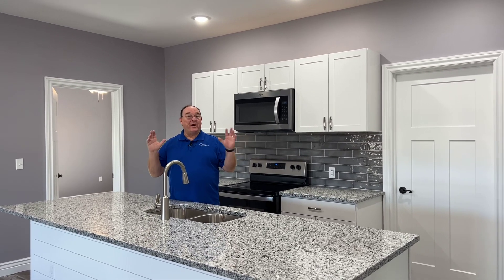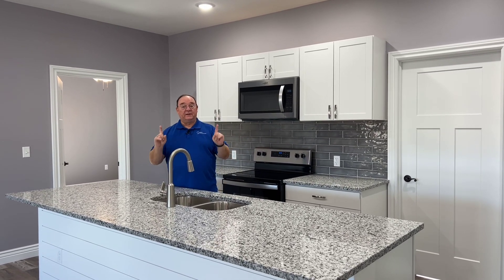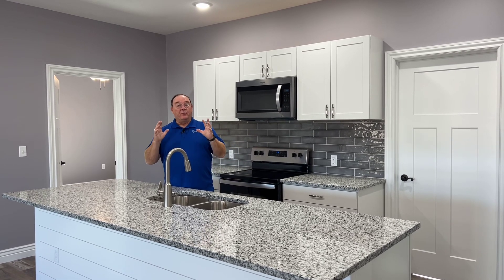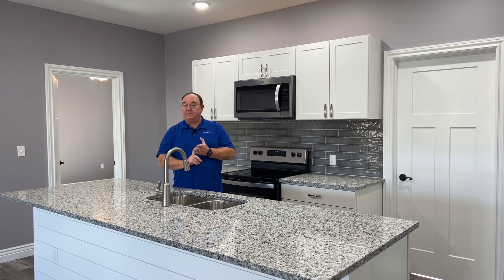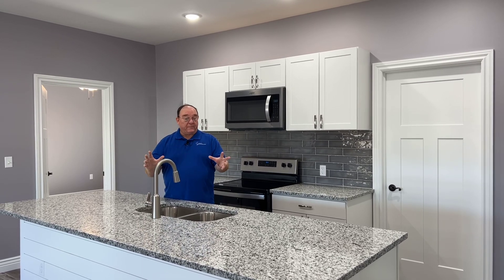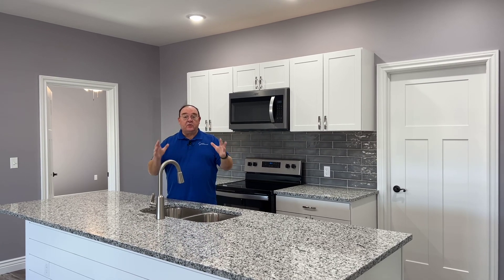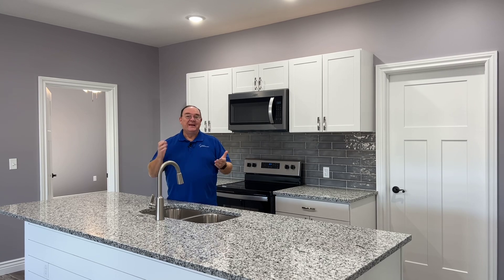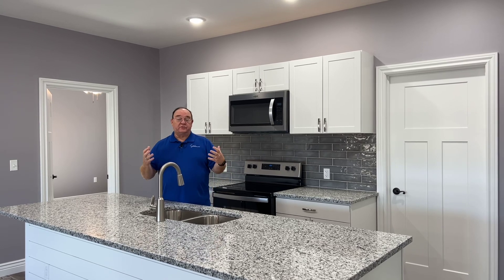November 22, 2023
1005 Custer Lane - 4 Bedroom 2 Bath - NEW - Quality’s for 0 down loans  - Seller paid closing costs.